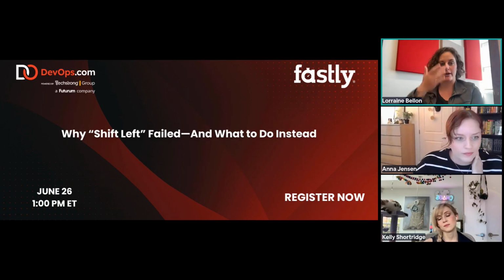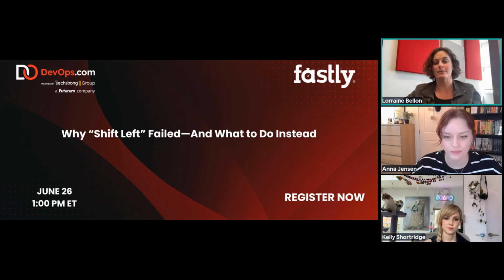Why Shift Left Failed and What to do Instead Webinar